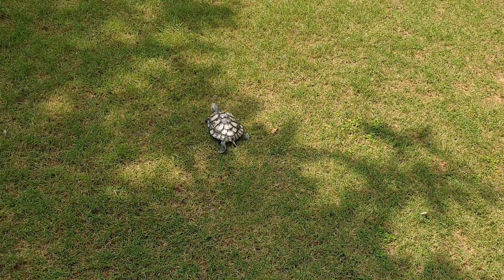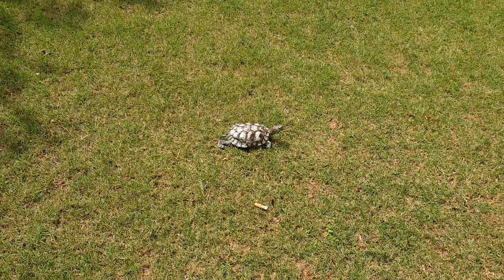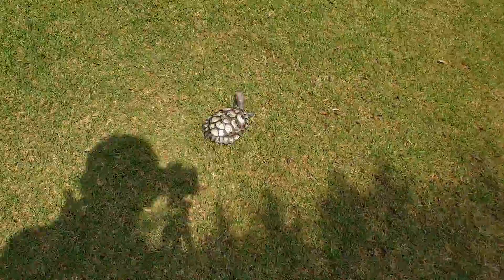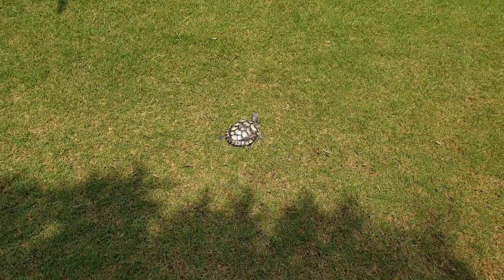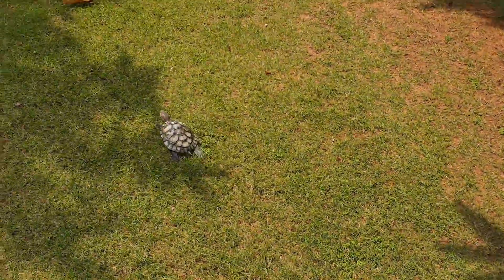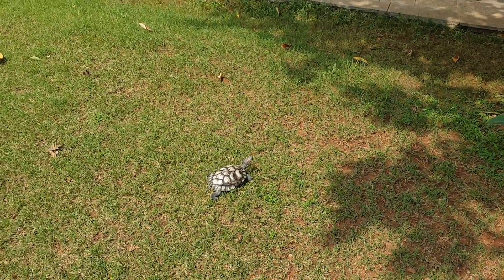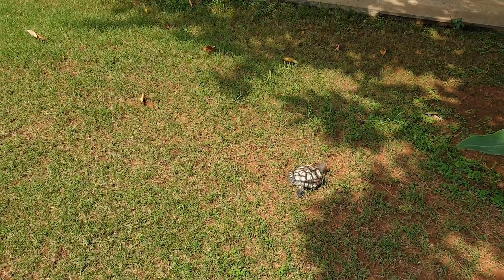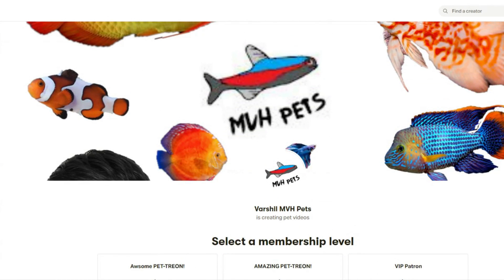The Ultimate Turtle Basking Guide!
Basking is very important for most turtles,  but is also usually misunderstood. This  video covers everything regarding this topic.
*Thanks to DanTheTurtleMan for letting me use a image of his turtle for the thumbnail*